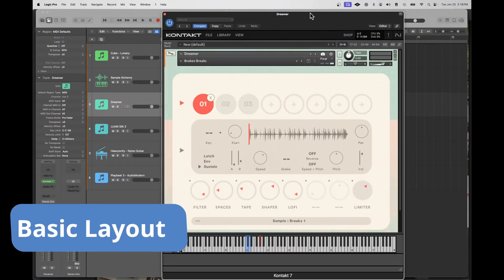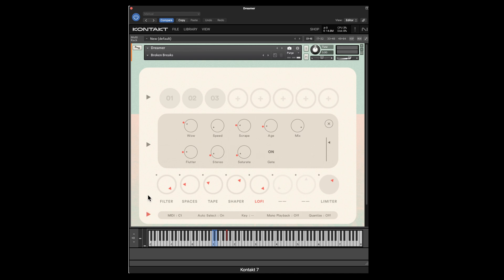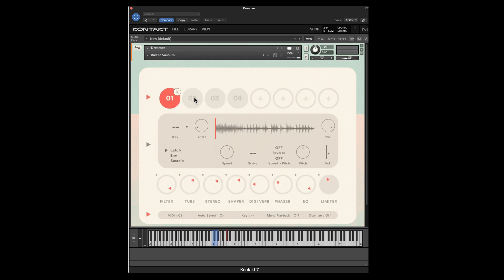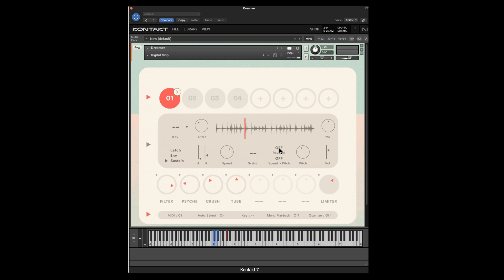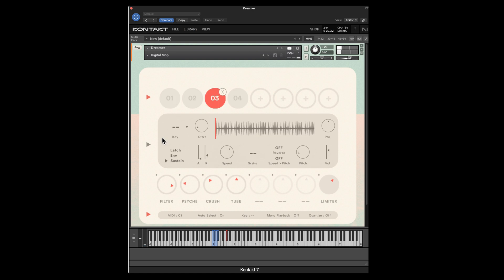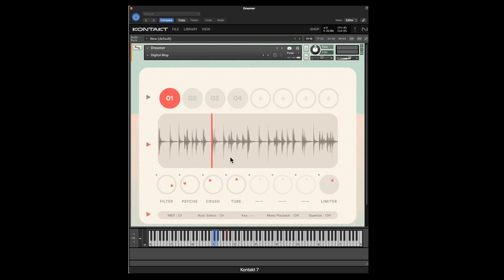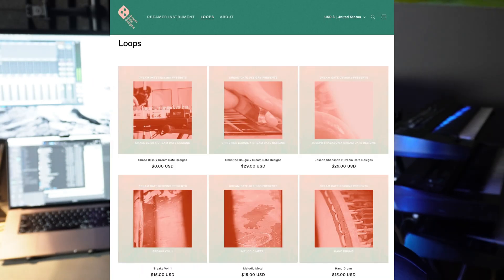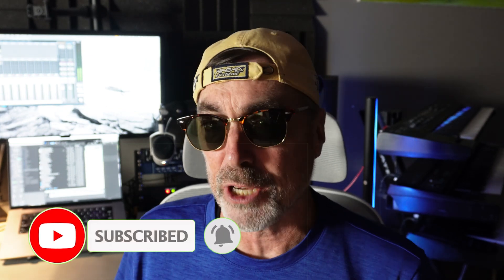Dreamer | Mind Expanding Multi-Sampler of your dreams....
Sound design continues to evolve with mule-samplers to create innovative and unique new sounds,  Dreamer leverages 8 sampler slots plus impressive FX to give you a tool that has few limits.  In this video, I’ll walk through the basic layout, presets and provide insight in how to use it and why it’s so awesome.

NI Kontakt Player

📖 Chapters

00:00 Intro to Dreamer by Dream Date Designs - FREE!
00:25 Evolution of sampling
01:16 Basic Layout - Tutorial
03:09 Sample Parameters - Demo
04:50 Presets - Demo
07:53 Why am I excited?